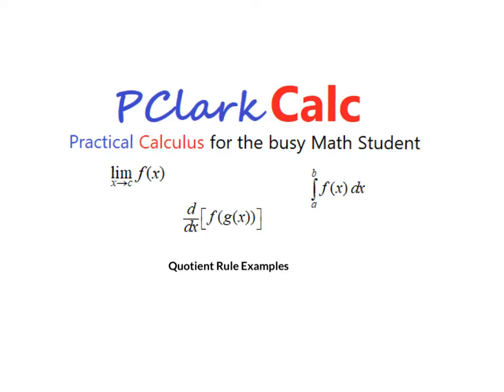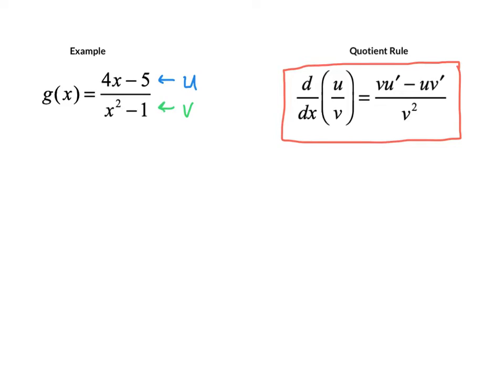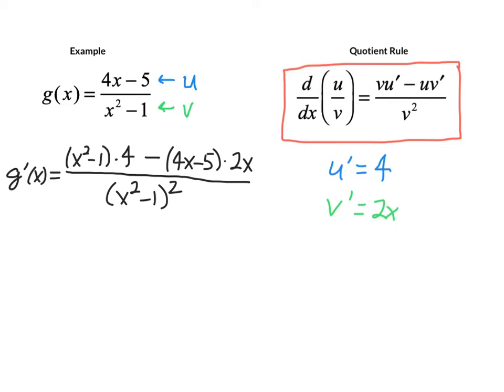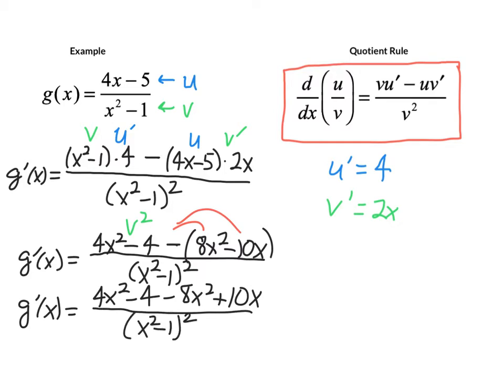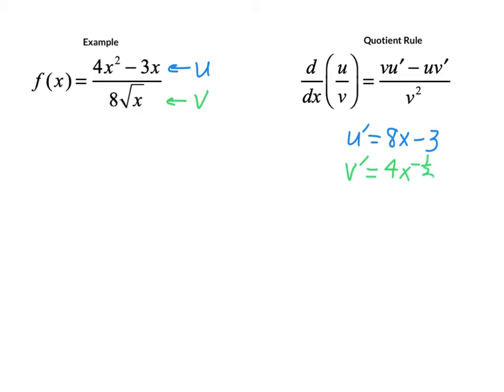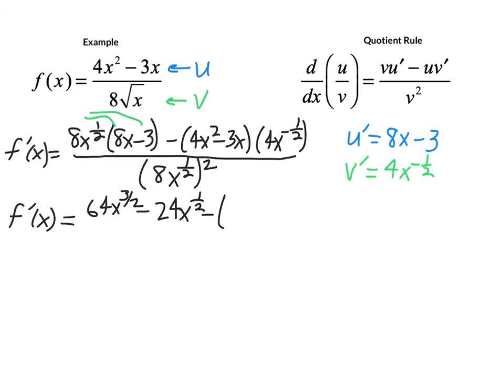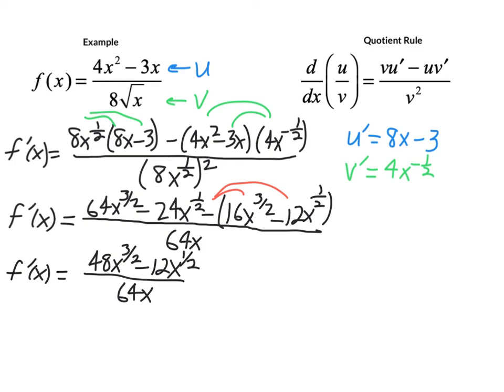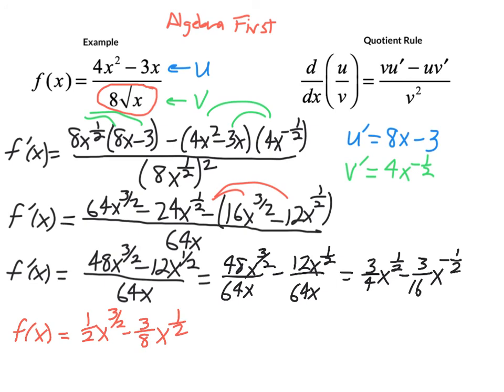Quotient Rule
Two examples using the Quotient Rule. When the Quotient Rule is necessary and when it is not.